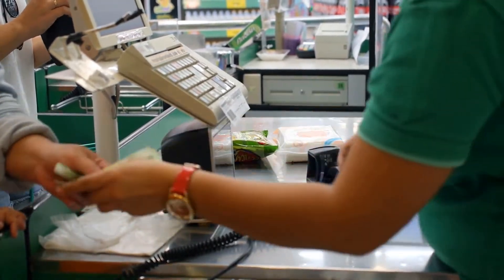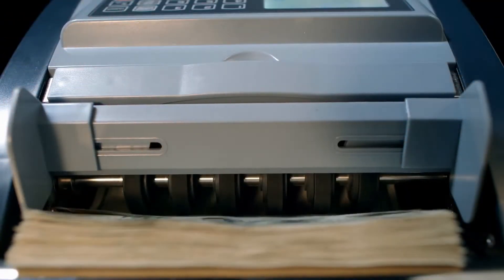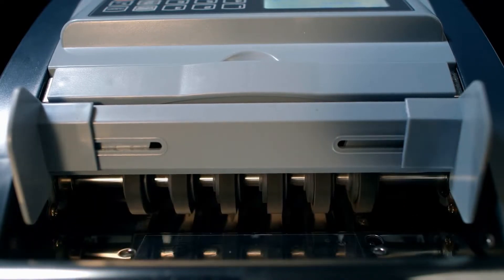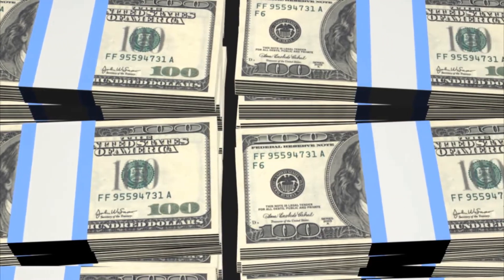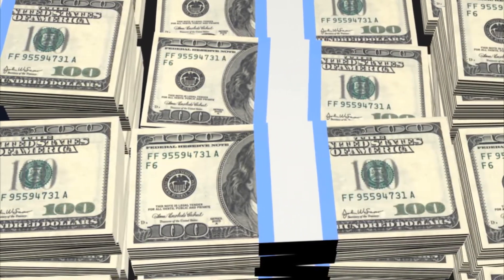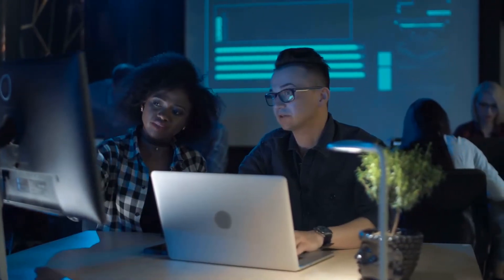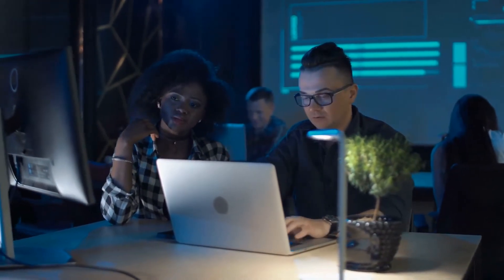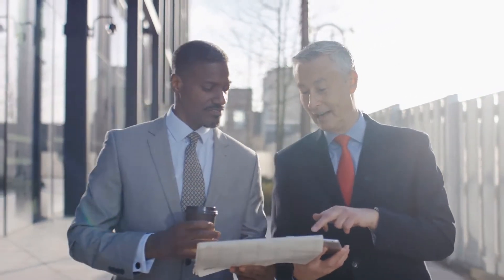Is There an SUV Deduction